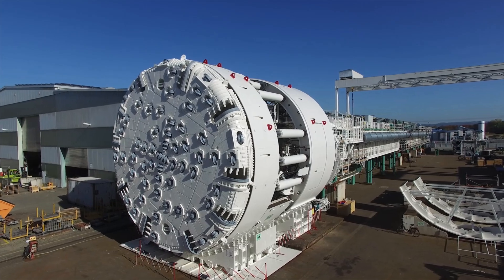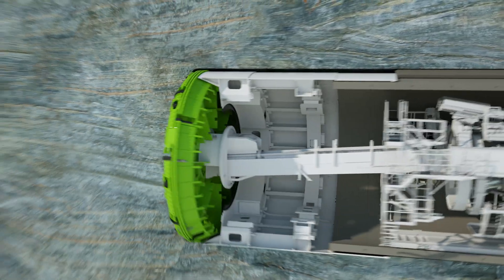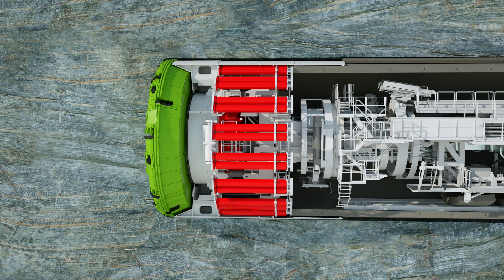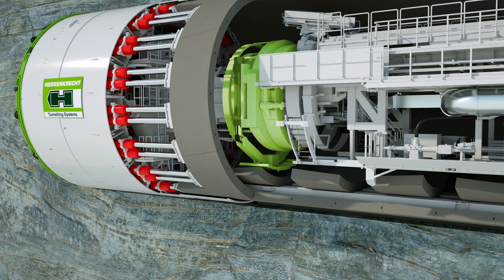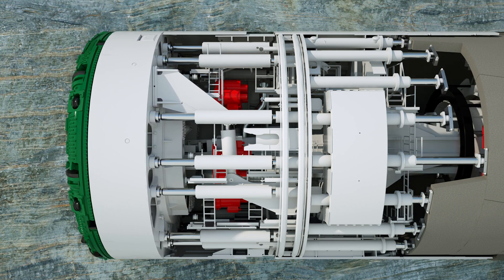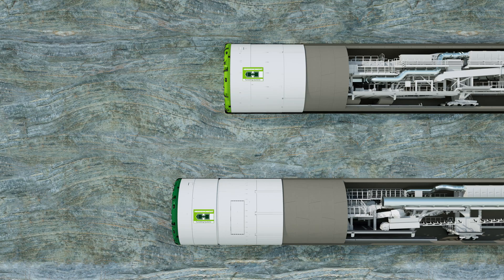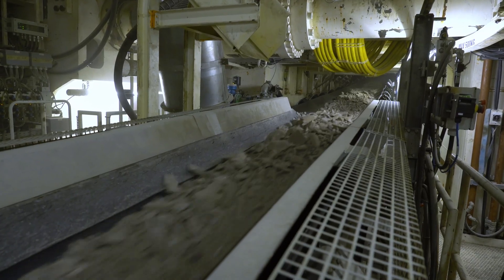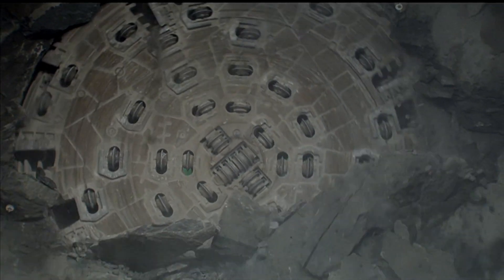Shielded Hard Rock TBMs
Single Shield TBMs are the ideal machine type for tunnelling through rock and other stable soils. In many cases, they are the optimum solution for tunnelling with very high rock strengths both in pipe jacking and segmental lining.

Double Shield TBMs unify the functional principles of Gripper and Single Shield TBMs in one machine and achieve very high tunnelling performances in stable rock. This technology is therefore perfectly suited for excavating long tunnels in hard rock.